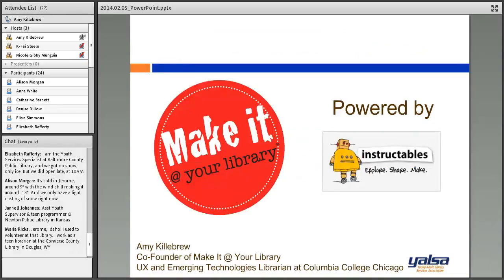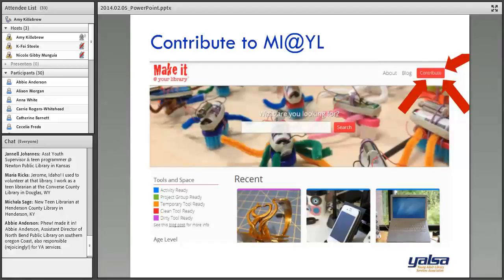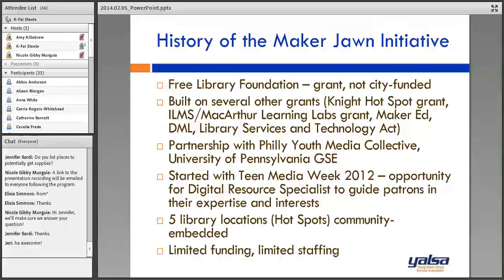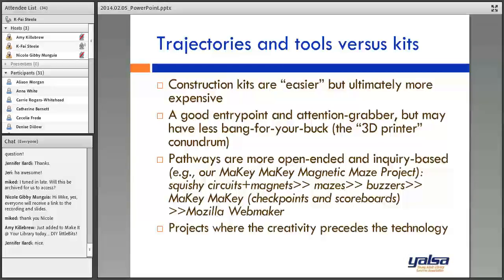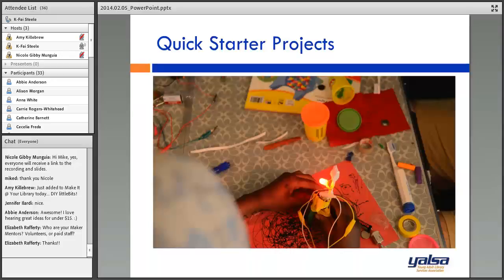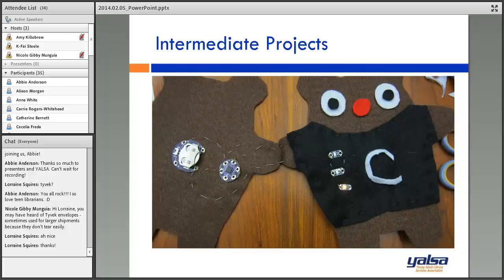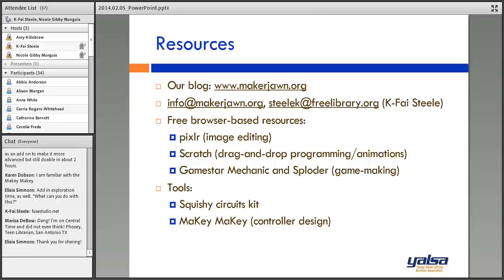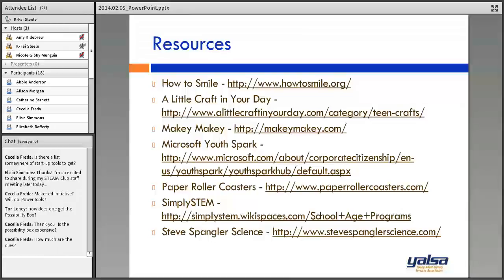Make it @ Your Library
Find out how the Philadelphia Free Library integrates maker activities to create informal learning activities for and with teens and as a result  supports college and career readiness.